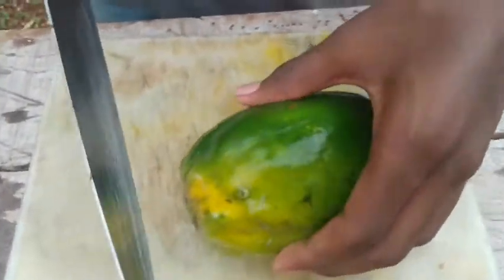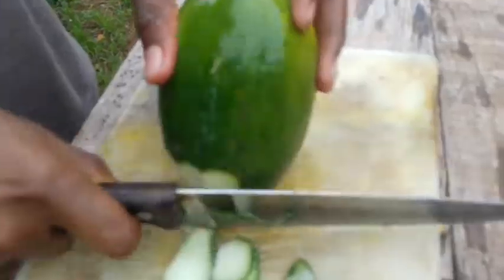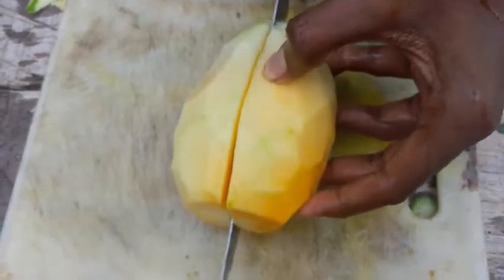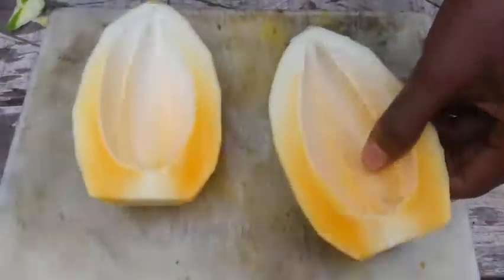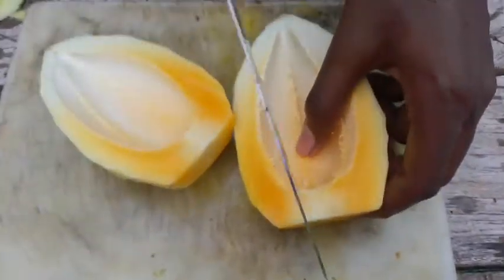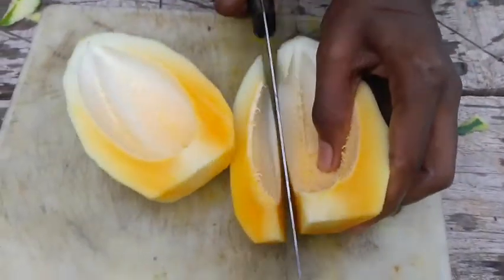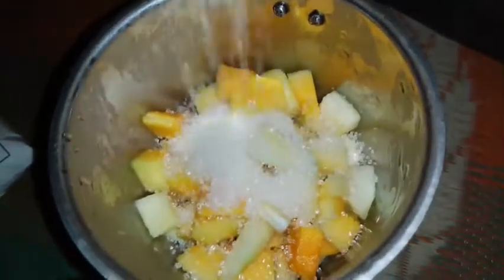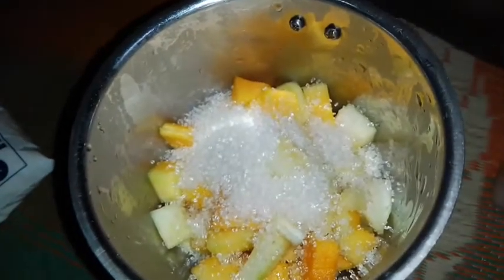Papaya milk sheikh